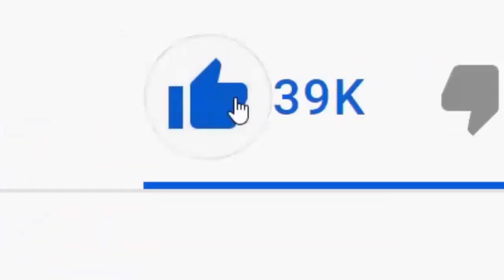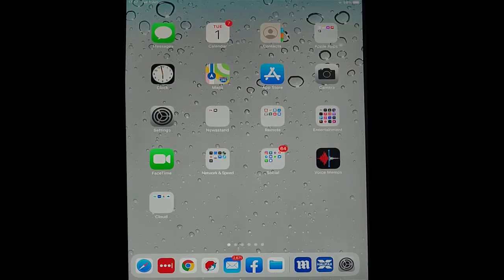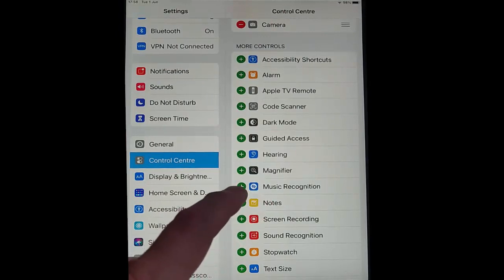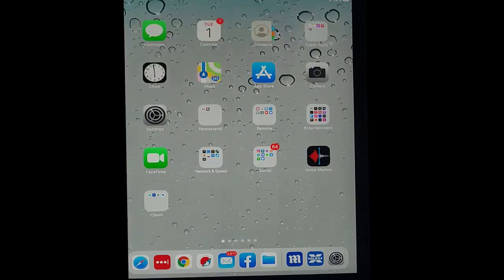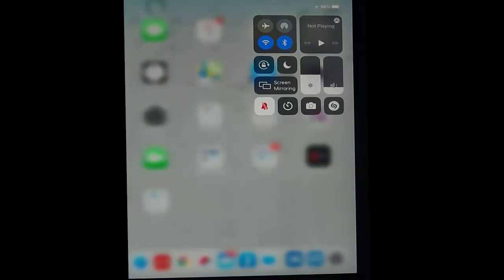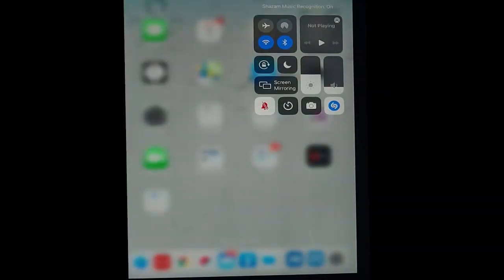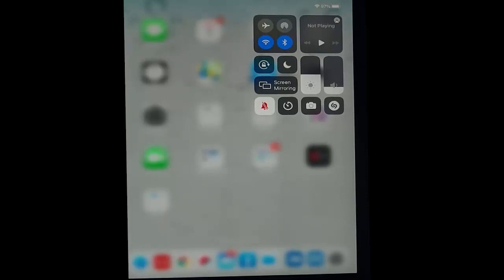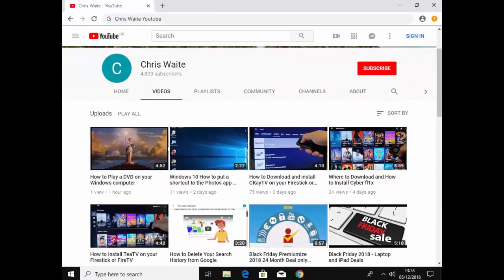How to use Shazam on your iPhone or iPad without installing the App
This video shows you how to install Shazam on your iPhone or iPad without installing the app